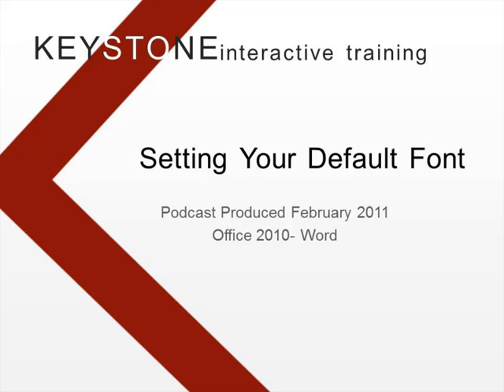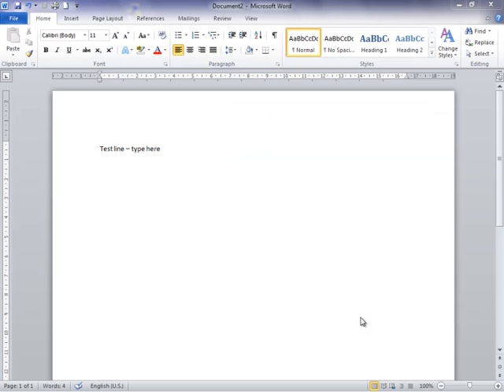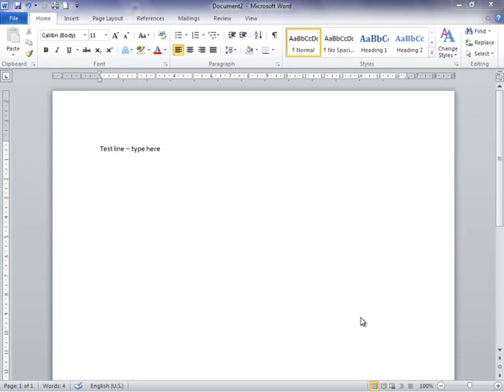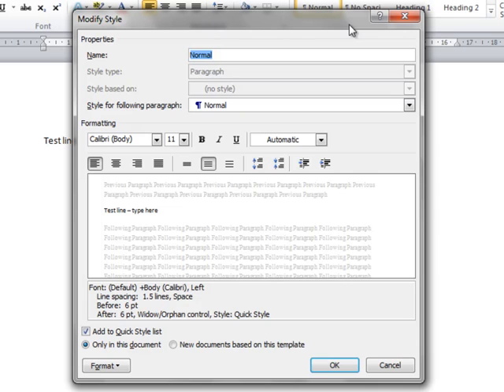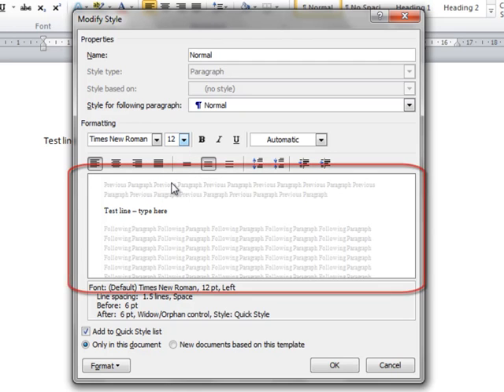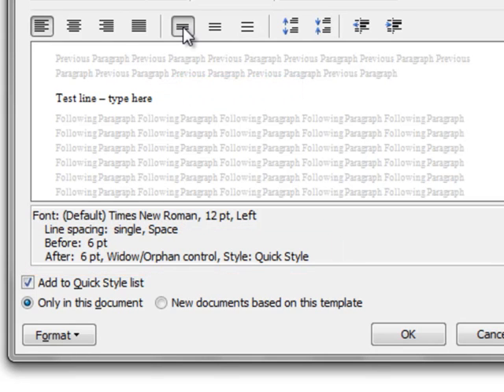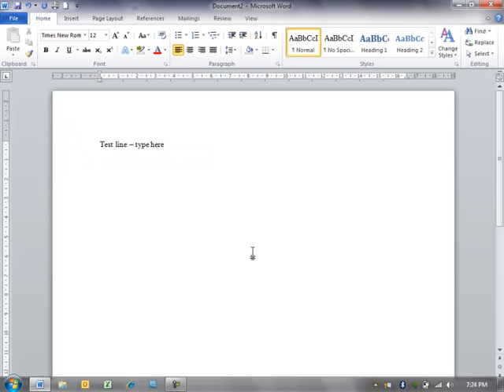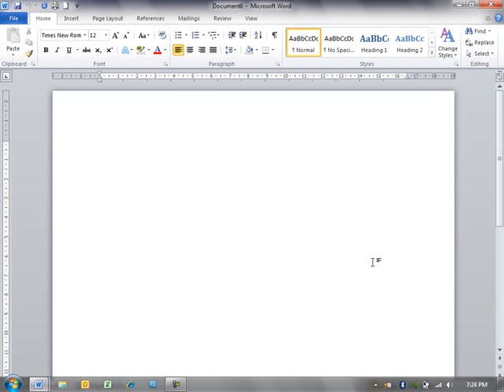Defaulting Normal Font in Word 2010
This video shows how to change the default font in Microsoft Word 2010. You will be shown how to default the font so all new documents have the font and size you want to use rather than the font Microsoft has selected for you.
Thanks

The Keystone Interactive Training Team